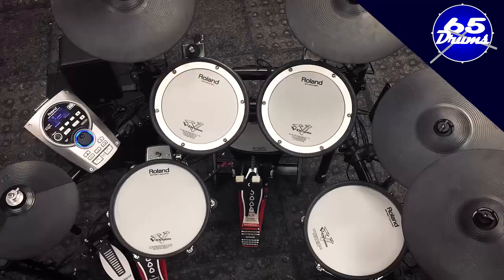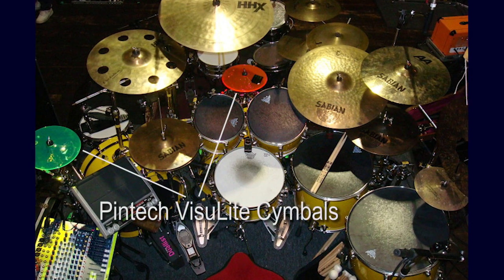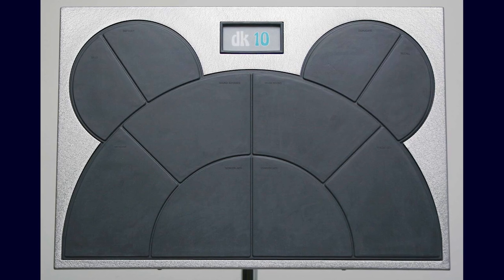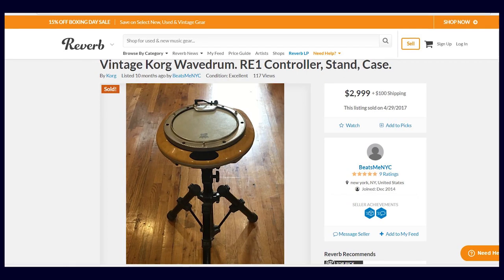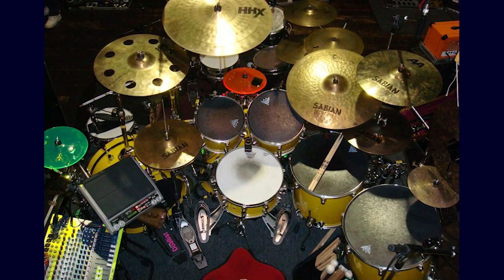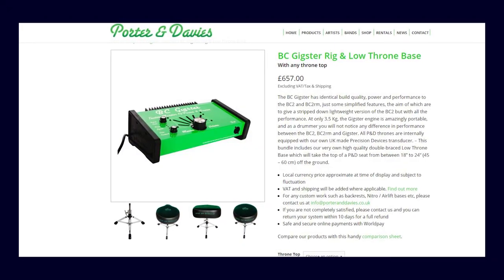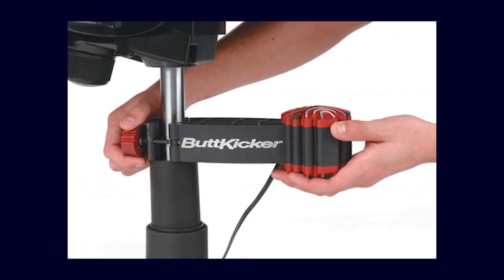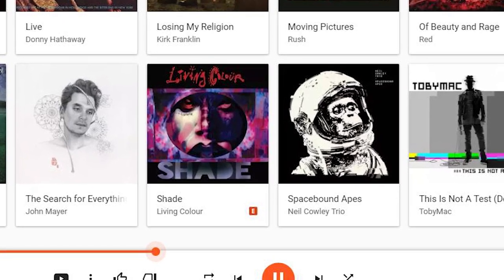How Will Calhoun Uses Electronic Drums (Living Colour)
If you've seen Will Calhoun's drumset and wondered what electronic elements he uses: this is the video for you.

He used to have a Roland Octapad, but switched because you can get up to three sounds per pad and there are 10 zones on the DrumKat instead of the 8 zones on the Octapad. His DrumKat ran to a Akai S1000 sampler, and He had samples of horn hits, orchestra hits, a speech, voice samples, and had plans of using piano samples in his drum solos. He also mentioned he did have a roland R8 Synth Explorer.

At some point he started using the Roland SPDS, the precursor to the Roland SPDSX that’s really popular right now. One of his favorite pads is the Korg Wavedrum, the old toilet bowl seat ones. Those suckers are going for $3000 on Reverb.com right now! He loads lots of samples onto it, and usually hides the module he controls it with underneath the pad.  He plays it with a combination of sticks and hands. It’s a favorite of his for using with solos. He uses a Digitech Whammy pedal to pitch bend while he plays.

“I’m glad that it was invented,” he chuckles. "As a drummer, I wanted to have distortion and to be able to bend notes and so on... I found that you could bend notes with [the wavedrum], and change modes between Mixolydian and Phrygian and so on."

As far as electronic cymbals go, the only ones I’ve seen him use are these two Pintech Visulite splash cymbals. He uses them without the standard rubber plate on top. It has a cool look to it with his acoustic cymbals. I’ve seen that he does use triggers on occasion, the one I could recognize was a Roland RT10s trigger on the snare. He’s also got a Mandela Pad to the far right of one of his drumsets. Danny Carey uses lots of these pads. If you want a more indepth idea of what they can do, watch my video on his kit. You can do crazy stuff with it. A midi drum pad with alot of zones and functions.

Switching to his drum throne for a second, looks like he’s been using or has used a Porter and Davis monitor System. The last pad I want to talk about his his jamKAT from alternate mode. It’s an electronic hand percussion pad with a really funky zone design, looks like a skeleton rib-cage or something. Instead of piezos it uses FSR (basically a different trigger method), you can pitch bend, pan and play cords on the darn thing. In the video I linked below he’s plugged it into the DITI interface:

✅My Favorite Edrum Headphones:

✅My Favorite Drum Throne: